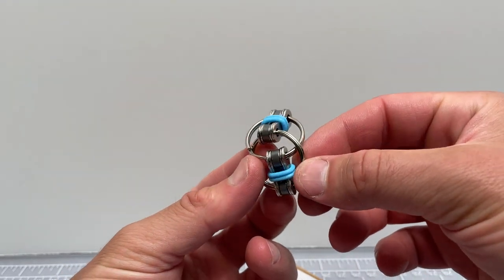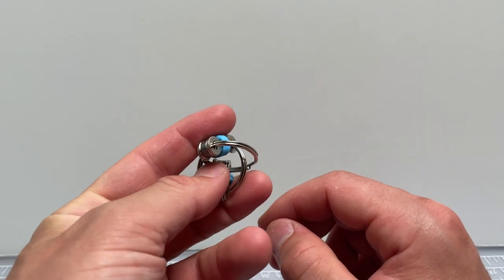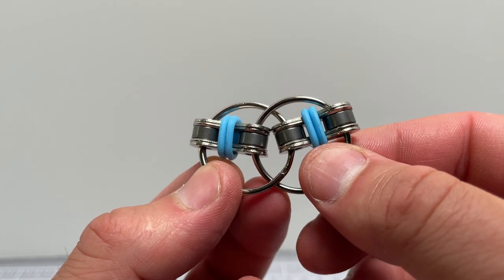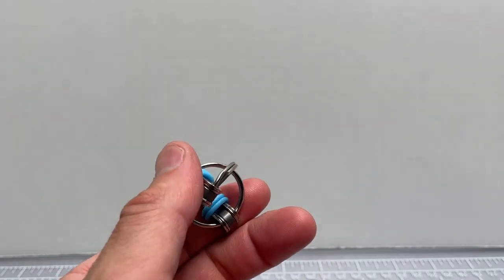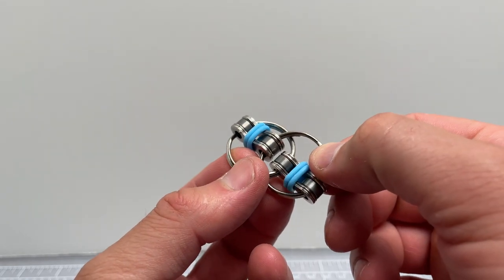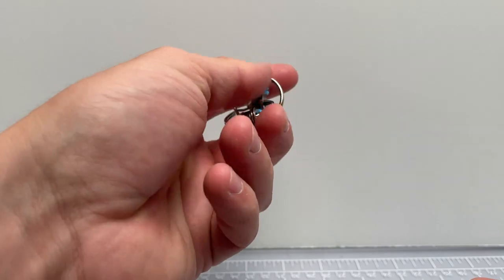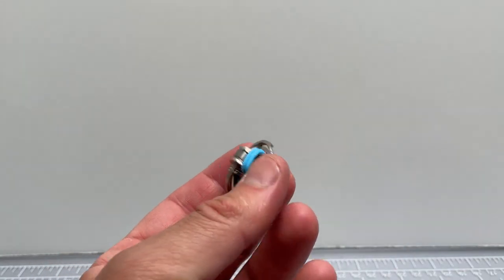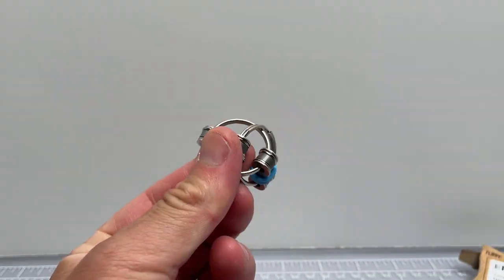Tom's Fidgets Flippy Chain Fidget Toy Review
This is a review of the Flippy Chain ), a fidget toy from Tom's Fidgets that is super popular on Amazon. This is an anti-anxiety, stress-relieving fidget toy that is nearly silent. It's made of two links of a bicycle chain, 4 o-rings, and 2 keychain rings.

The main complaint with this toy is that it's rather small, about the size of two quarters next to one another, so if you have trouble spinning a quarter for some time, or you find holding small things to be uncomfortable, this won't be for you. It's fine for smaller hands but it's not recommend for children under the age of 3.

tags